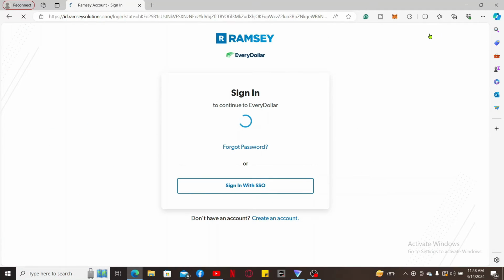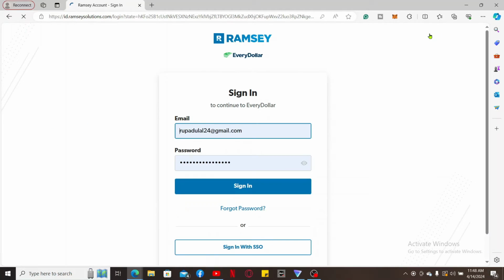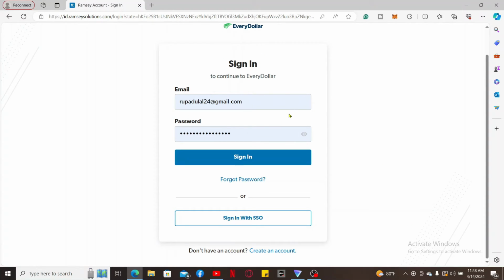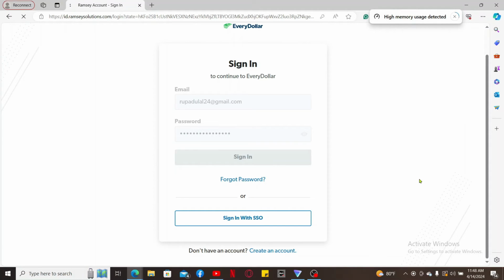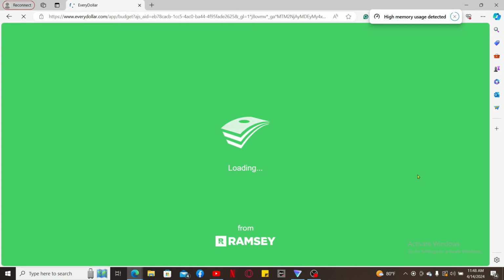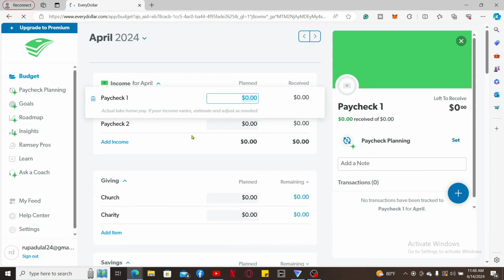How to Login EveryDollar Account 2024?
Welcome to our EveryDollar tutorial! In this video, we'll show you the easy steps to login to your EveryDollar account, so you can take control of your finances and start budgeting with confidence.
EveryDollar is a user-friendly budgeting tool designed to help you create and manage your budget effortlessly. Whether you're tracking expenses, setting savings goals, or planning for the future, EveryDollar makes budgeting simple and intuitive.
Follow along as we guide you through the login process, whether you're accessing EveryDollar through the web or mobile app. We'll show you how to securely enter your login credentials and gain access to your budgeting dashboard in no time.